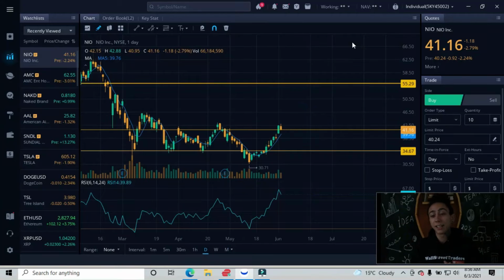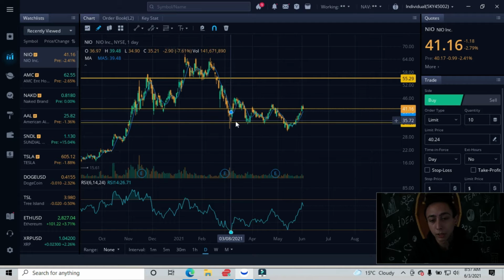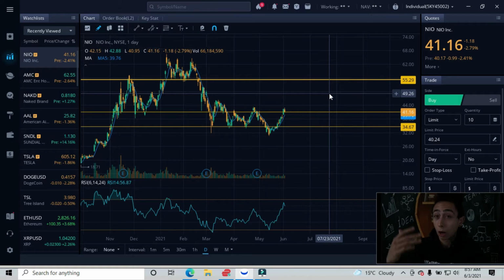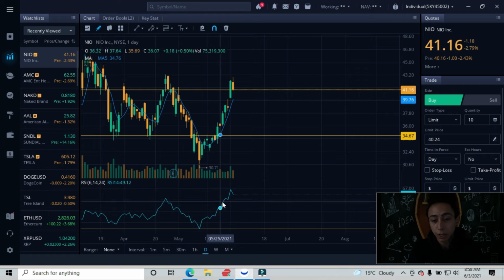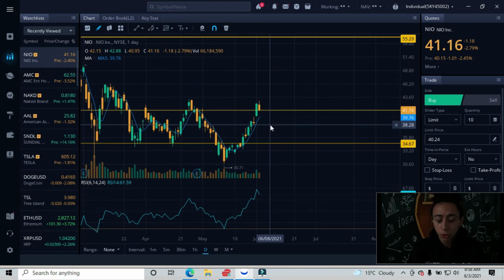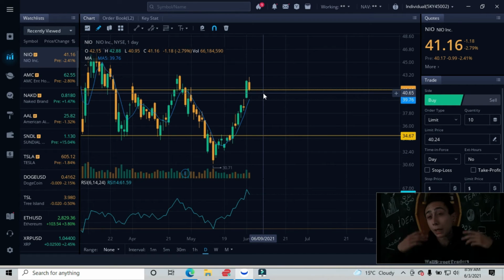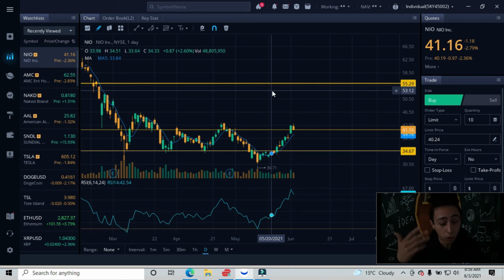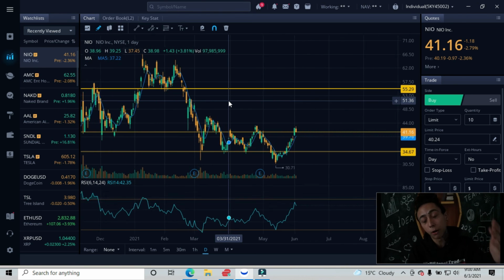NIO STOCK PRICE PREDICTION! Nio Analysis (Update) 2021